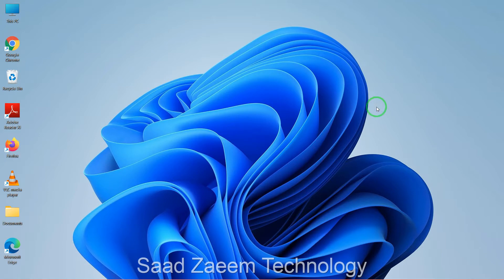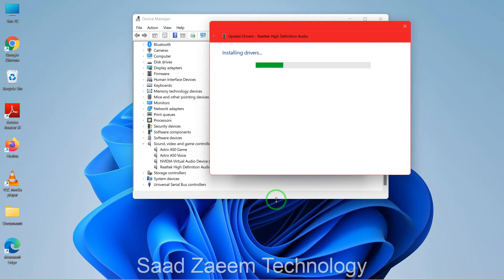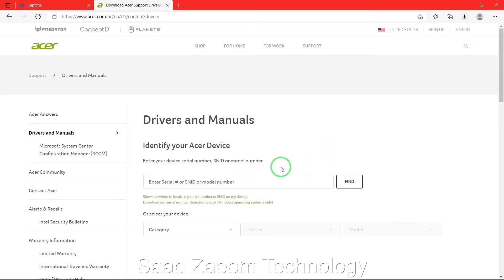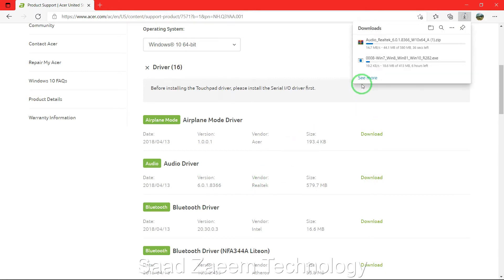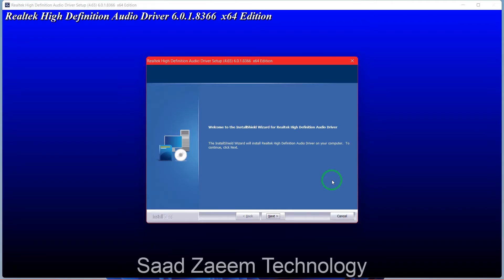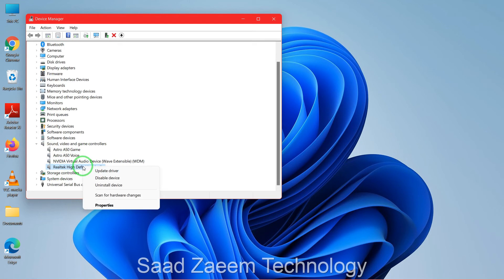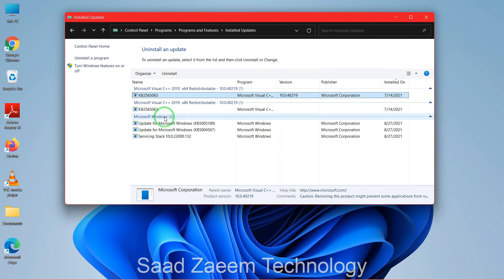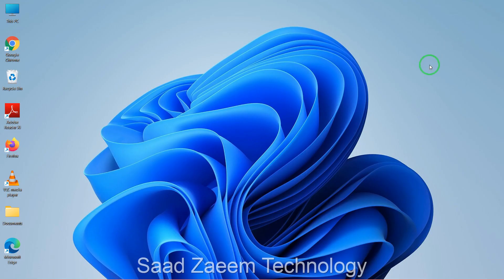Fix Realtek HD Audio Manager Missing from Windows 11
In this video, I will be telling you how to fix the Realtek HD audio manager missing from Windows 11.